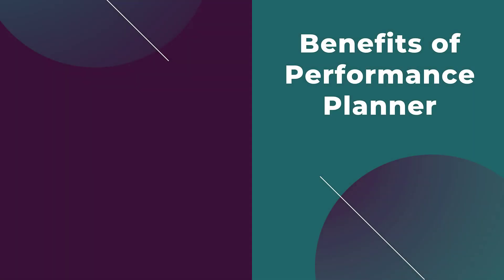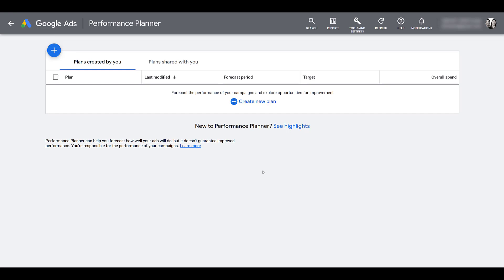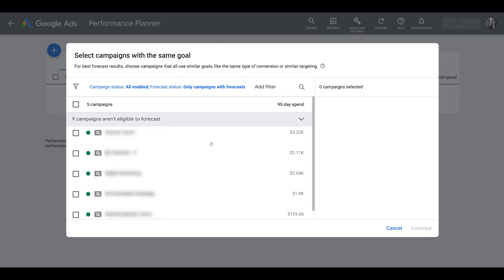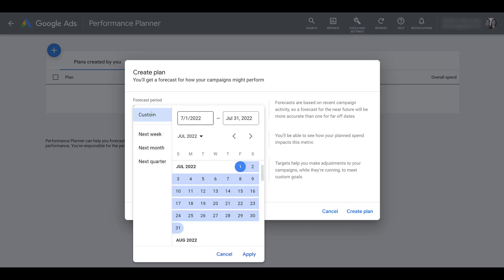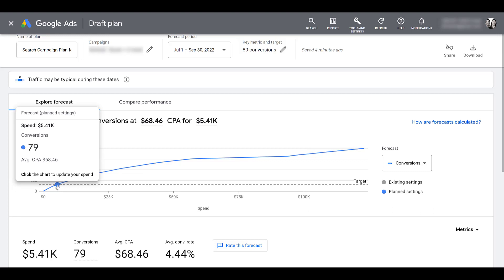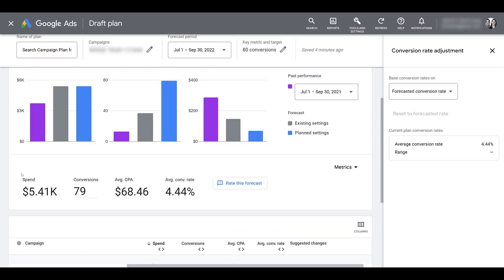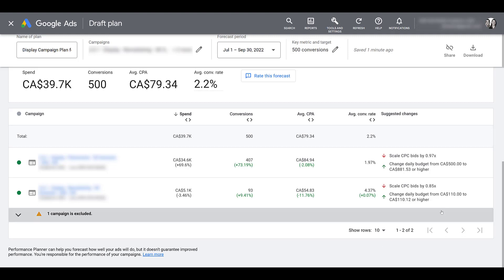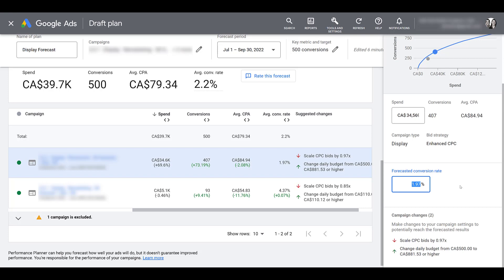Google Ads Performance Planner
Google Performance Planner is a free tool that can help you review potential, future performance based upon certain changes to your campaign settings. This video will cover some benefits of using Performance Planner. We'll talk through how it works. Then we'll run through a few examples of what you may see in your account.

0:29 - Benefits of Using Google Ads Performance Planner
1:33 - How Performance Planner Works
2:49 - Walk Through of How to Use Google Ads Performance Planner
3:23 - Choosing Campaigns for Your Performance Forecasts
4:11 - Why Campaigns May Not Be Eligible for Forecasts in Performance Planner
5:28 - Creating a Custom Plan and Settings Overview
6:54 - How to Read & Adjust a Google Ads Performance Plan
9:16 - How to Compare Performance within Performance Plans
10:00 - Campaign Level Suggestions for Optimizations within Your Plan
11:07 - An Example of Plan Suggestions from Another Account
12:26 - How to Save, Edit, or Share an Existing Plans
12:43 - Reviewing Forecasts for Individual Campaigns within a Performance Plan